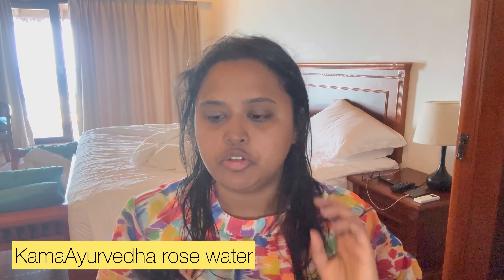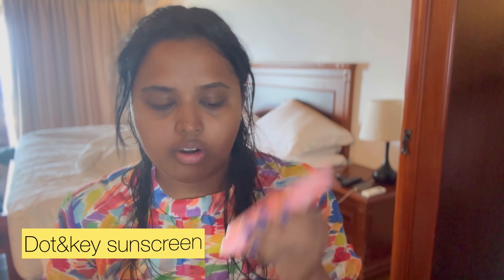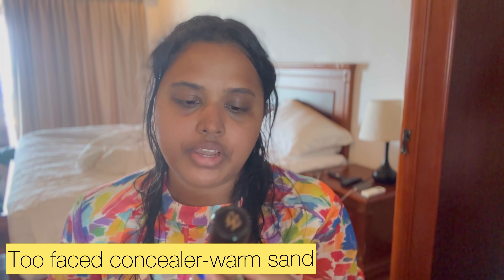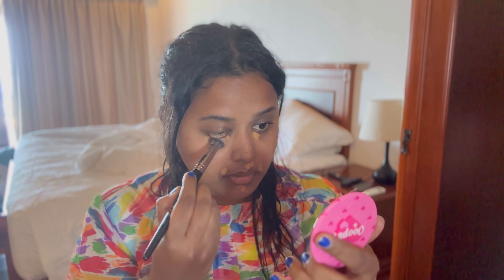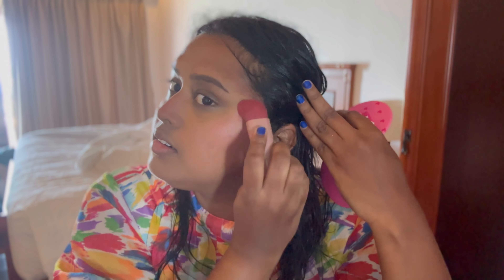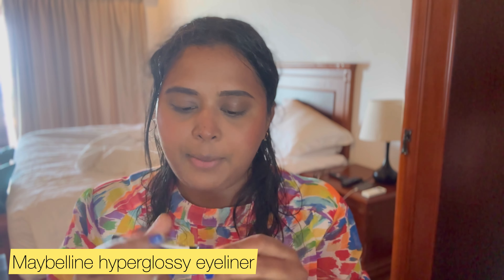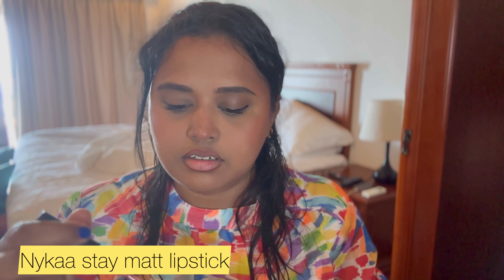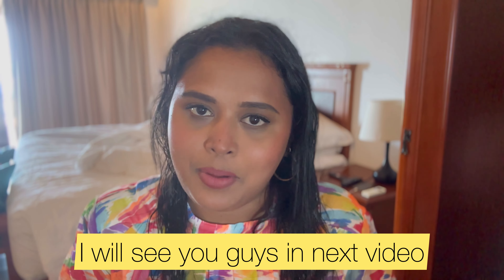GetReadyWithMe in Beach Vacation🌸👒🕶️| Menaka Artistry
Hi darlings,
In this video,I have shown how i did my quick makeup in beachvacation🌟❤️

Upgraded my personal makeup bag🎒🕶️💄

Pongal 2024 Makeup tutorial

Get ready with me for dinner😍🌟🌸

Affordable lipstick 💄😍👇🏼

My Bridal haircare vanity

How i prepared my bridal vanity👇🏼😍💄

Diwali first look😍👇🏼❤️💄

Diwali second look💄❤️👇🏼

Bronze Makeup tutorial 🤎🌟💄❤️

How i got ready for ayudha poojai❤️💄😍🌟

Budget friendly moisturiser under 500👇🏼🌟❤️

Top 5 favourite foundations 😍👇🏼🤩

Kaybeauty makeup tutorial 💙😍🌟✨

Red smokey eyes makeup tutorial ❤️